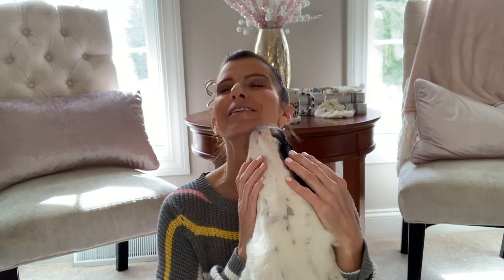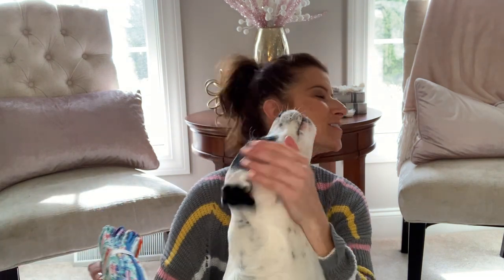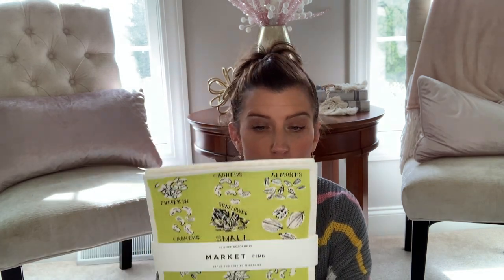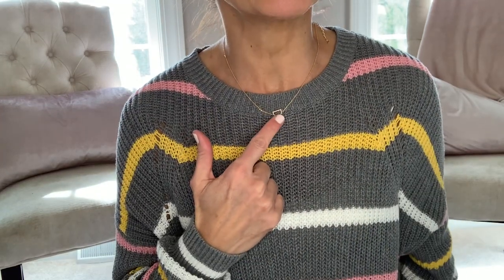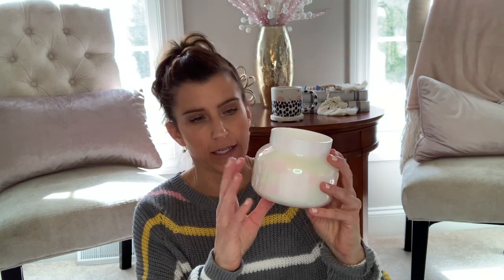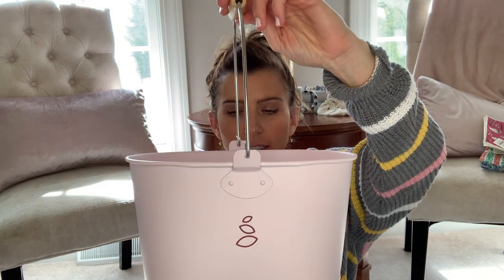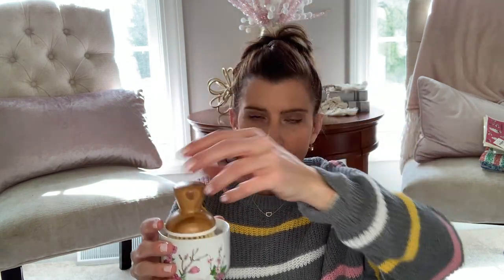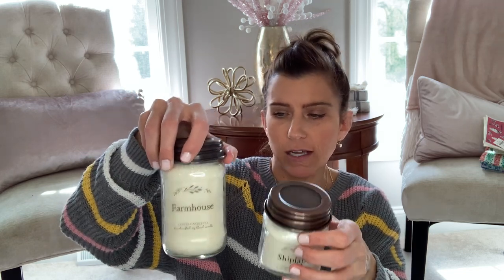MODERN FARMHOUSE HOME DECOR HAUL | ONLINE AND CURBSIDE PICKUP HOME DECOR HAUL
Hey everyone! Today we are bringing some of my favorite videos to film back. a home decor haul! I hope you all like this video and hopefully it gives you some home decorating inspiration! Have an amazing day and I'll see you in my next video!🌸

Candles:  Copper Candle Co.